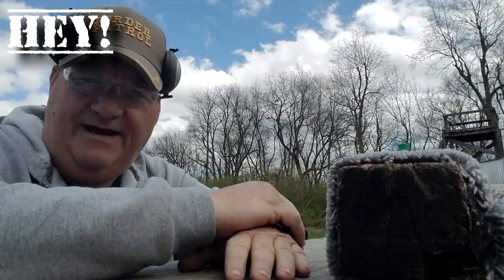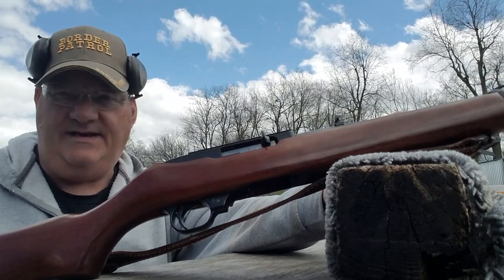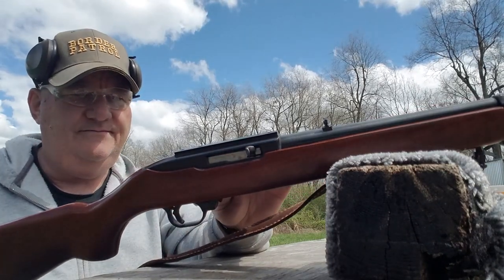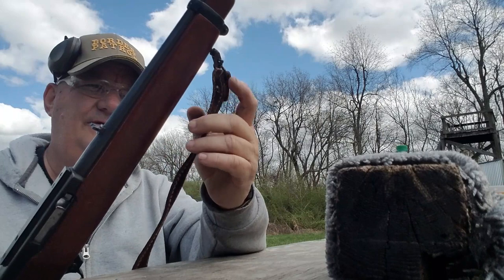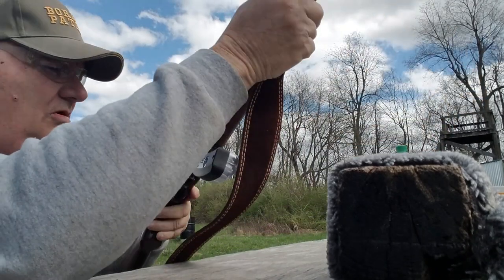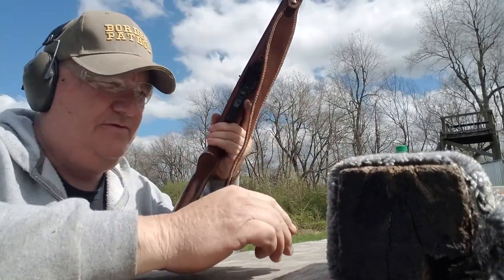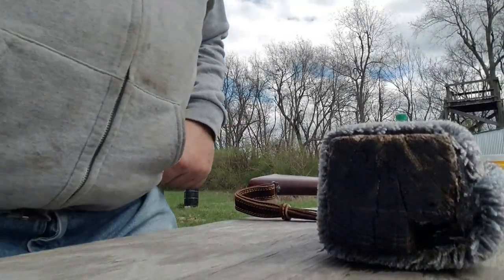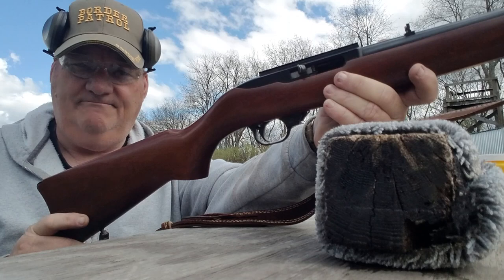Old School 10/22. HEY! I got this old used gun.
The Ruger 10/22. The best gun Ruger ever came out with. Really changed the landscape in terms of what a .22lr auto rifle is or needs to be. They have been around now for 60 years. And there is not a better .22 rifle in my book. Speed masters are great. Browning AT's are neat. AR7's are cool. But when you need a hard working conscientious no holds bared .22 auto rifle? The 10/22 is the way get the most out of your dollar. Shoot it hard and clean it oh say every ten years and it will last for ever.